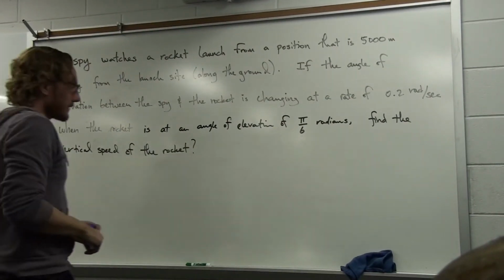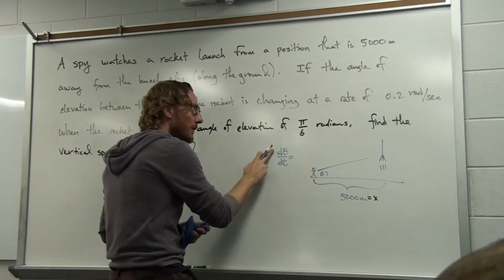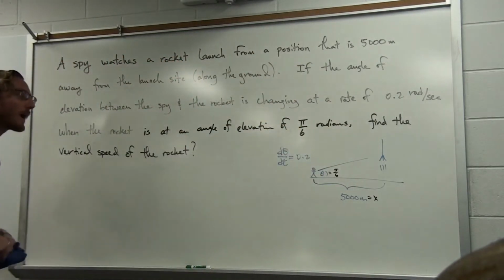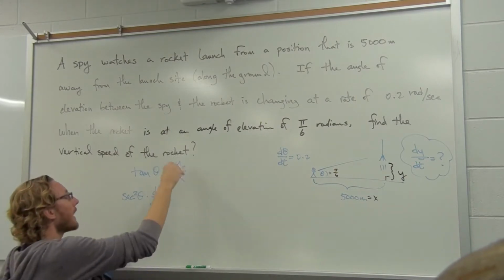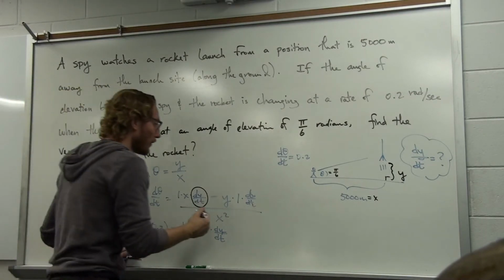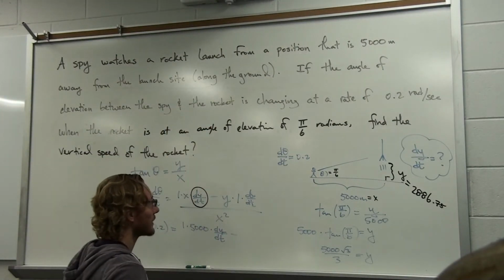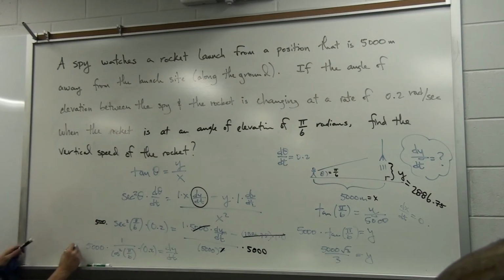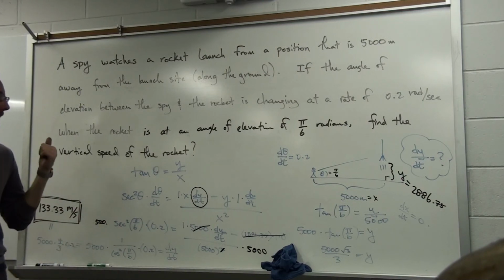Related Rates - Example 3